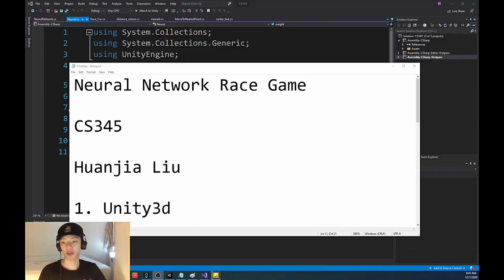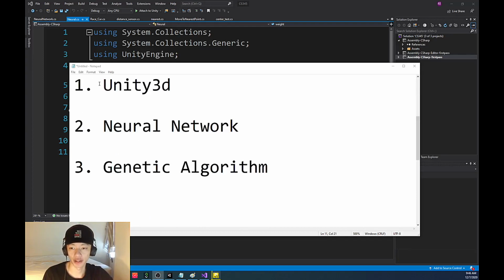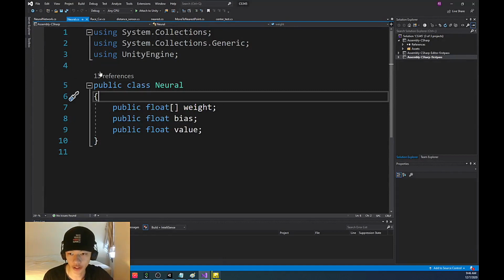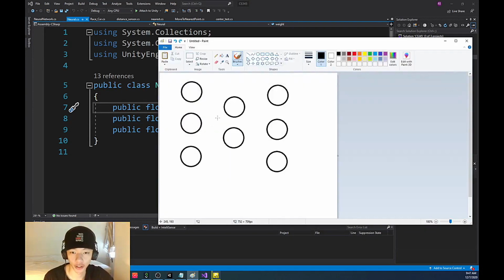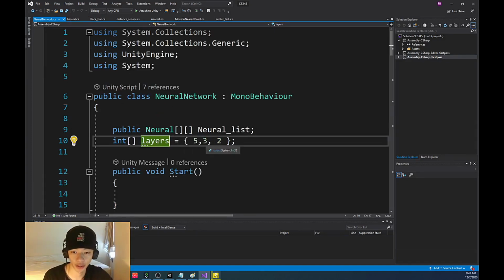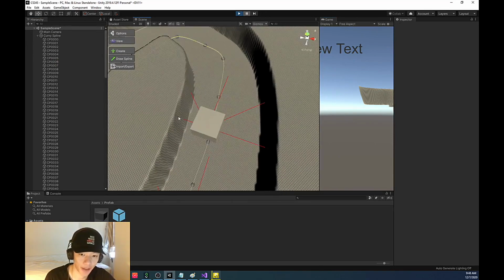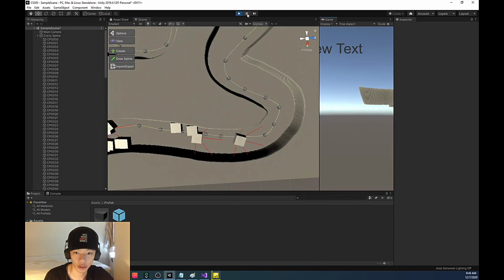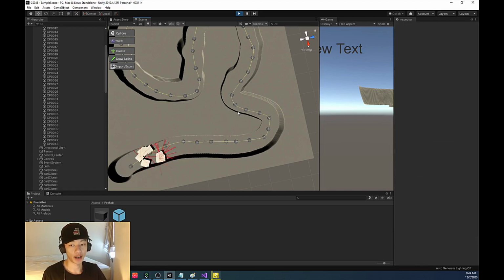A Unity 3d car of genetic algorithm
A Unity 3d car using the genetic algorithm to complete the route